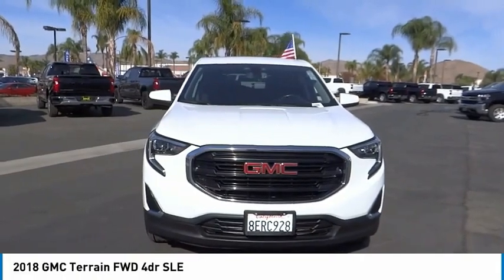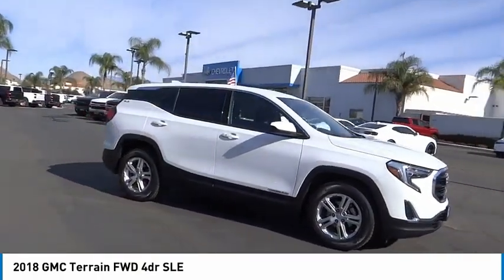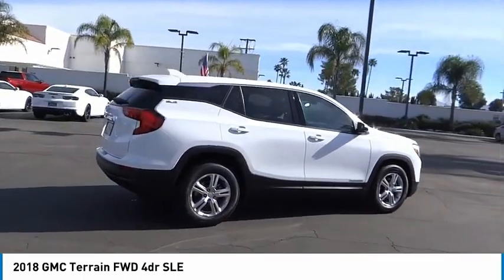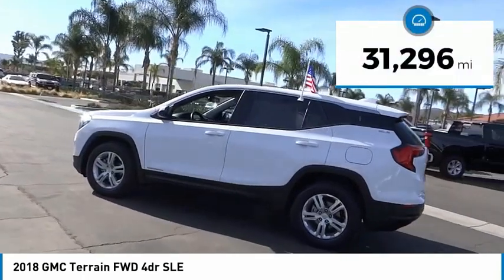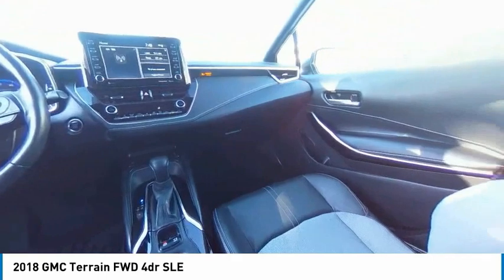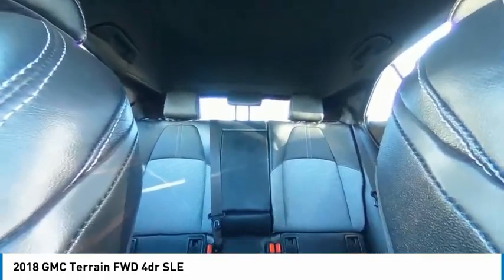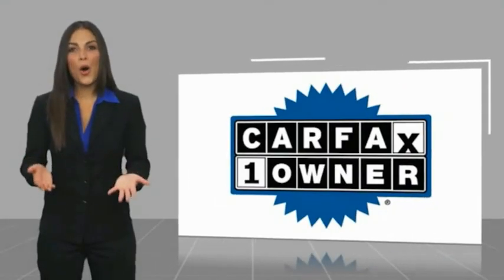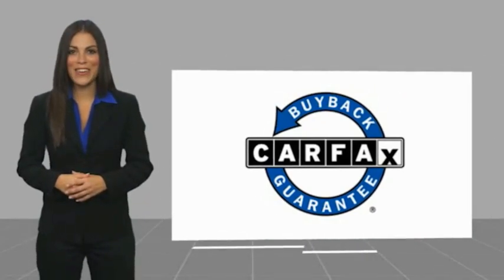2018 GMC Terrain HEMET BEAUMONT MENIFEE PERRIS LAKE ELSINORE MURRIETA 718857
2018 GMC Terrain FWD 4dr SLE

Gosch Chevrolet
400 Carriage Circle

GOSCH AUTO GROUP PROUDLY SERVING HEMET, BEAUMONT, MENIFEE, PERRIS, LAKE ELSINORE, MURRIETA, AND SURROUNDING SOUTHERN CALIFORNIA LOCATIONS. THIS WHITE 2018 GMC TERRAIN IS EQUIPPED WITH A 1.5L DOHC, AUTOMATIC TRANSMISSION, AND RECEIVES AN ESTIMATED 26 City/30 Hwy MPG. 2018 GMC TERRAIN FWD 4dr SLE CARFAX One-Owner. Clean CARFAX. Summit White 2018 GMC Terrain SLE FWD 9-Speed Automatic 1.5L DOHC Exterior Parking Camera Rear, License Plate Front Mounting Package, Preferred Equipment Group 3SA, Telescoping steering wheel, Tilt steering wheel, Wheels: 17 x 7 Silver Painted Aluminum. Recent Arrival! Odometer is 4239 miles below market average! 26/30 City/Highway MPG If you have any questions or would like some general information about financing or would like a price quote on a new or used vehicle please call. Stock #: 8-718857 | VIN: 3GKALMEV3JL408055 | 2018 GMC Terrain FWD 4dr SLE AIR CONDITIONING SECURITY SYSTEM POWER WINDOWS Gosch Chevrolet